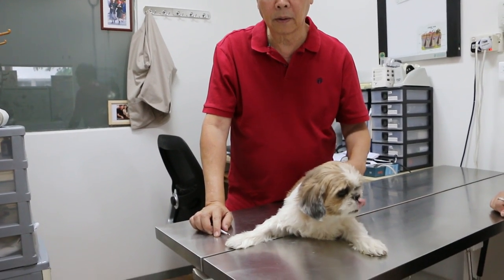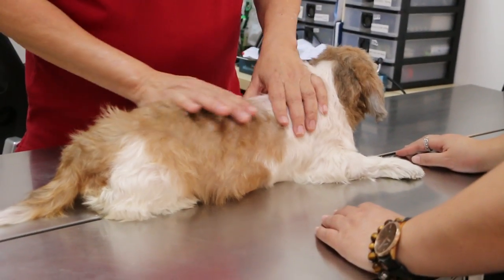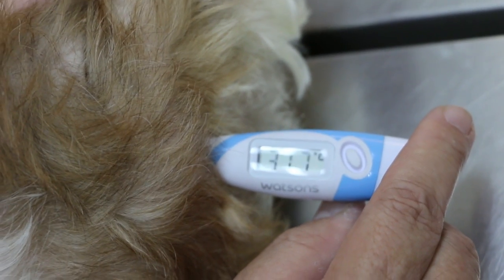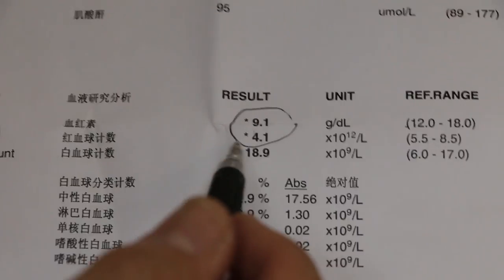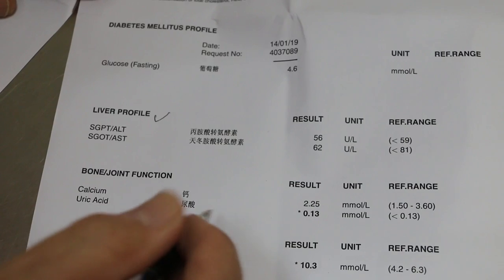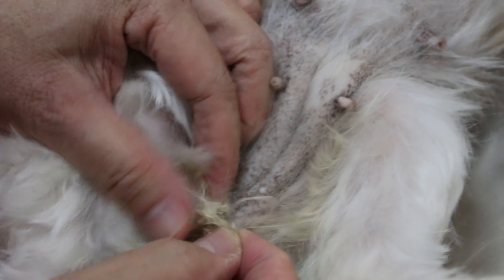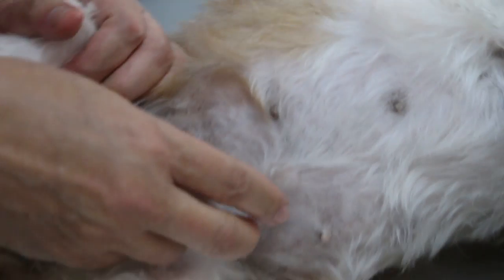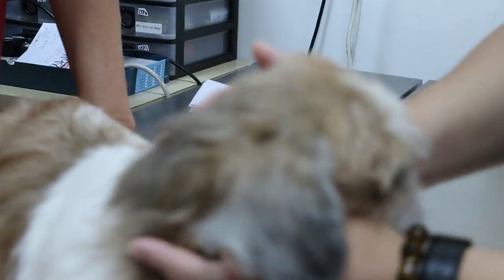The Shih Tzu was not eating - open pyometra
17 Jan 2019.
There was some purulent discharge from the private parts. The dog was spayed later.